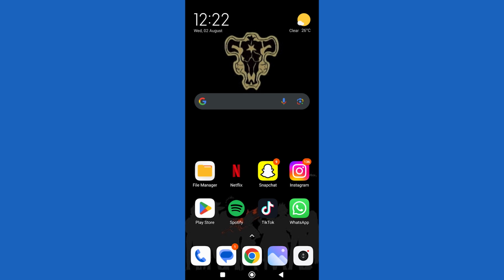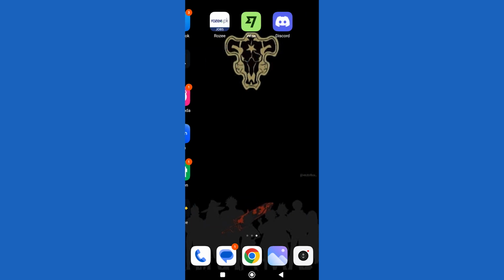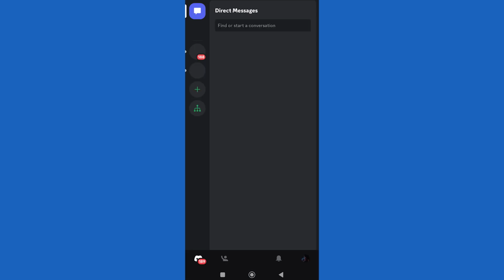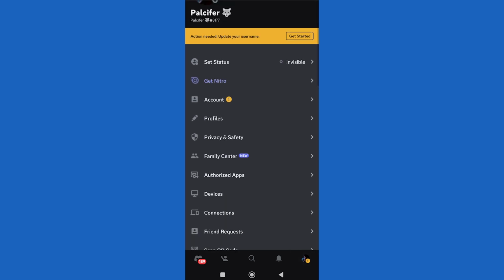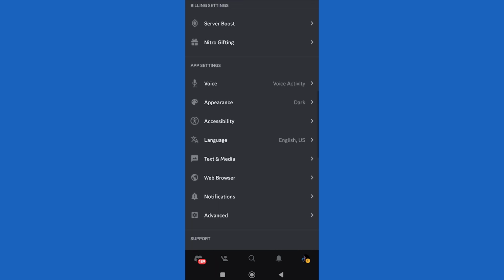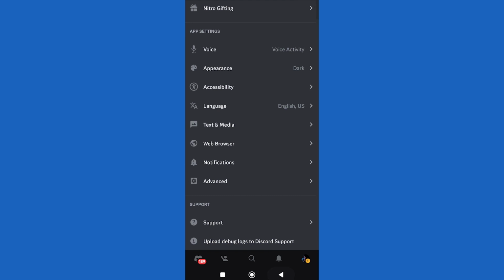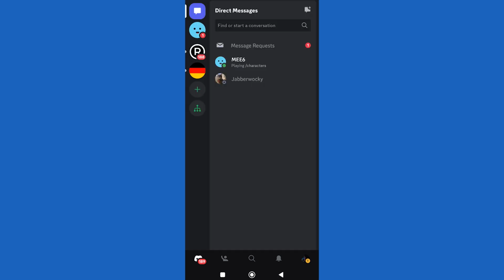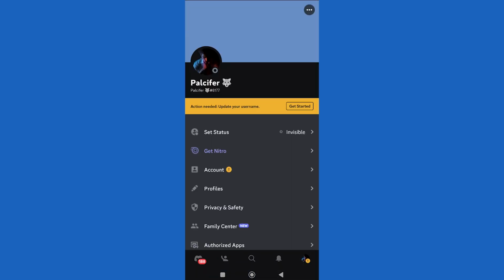How To Find Your Discord ID (Easy Tutorial)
Learn How To Find Your Discord ID. It is really easy to do and learn to do it in just a few minutes by following this super helpful tutorial to get a better understanding of everything.